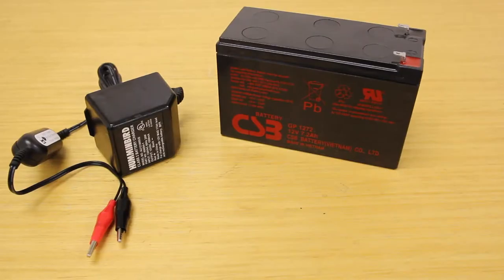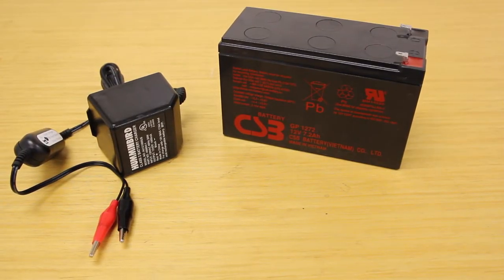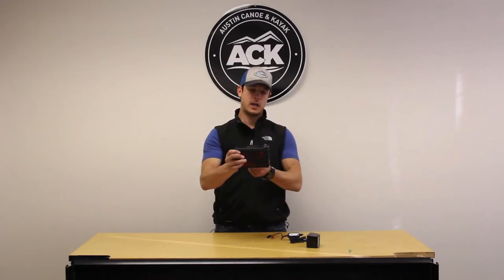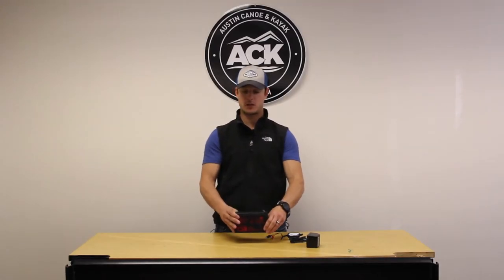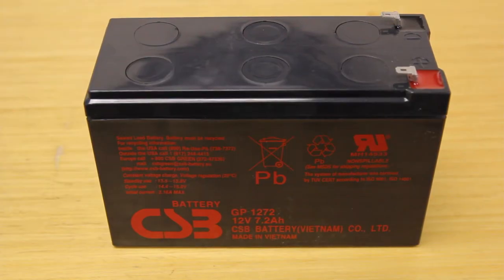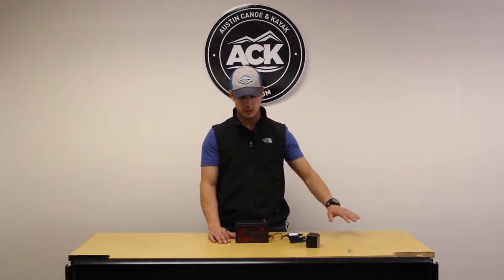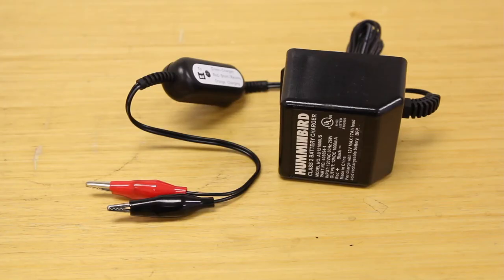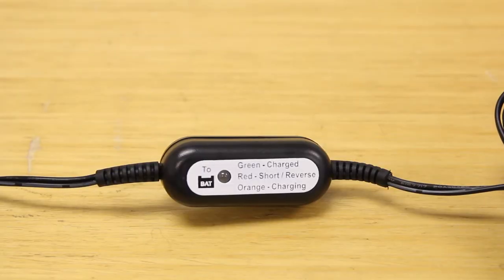ACK Product Focus: Humminbird GCBK 12 Volt Gel Cell Battery with Charger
Humminbird GCBK 12 Volt Gel Cell Battery with Charger includes a 12 volt gel cell, fully rechargeable battery and an AC charger.

• Provides 12v of power
• 7 amp hour capacity
• Leak-proof design
• Fully recharable